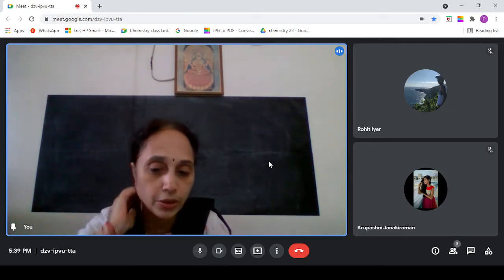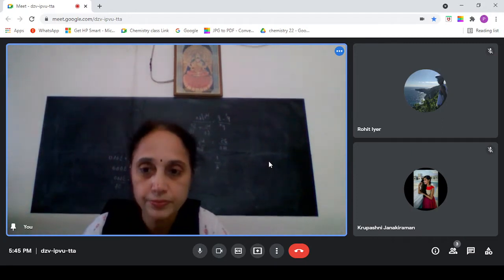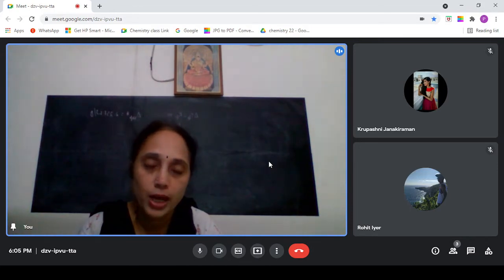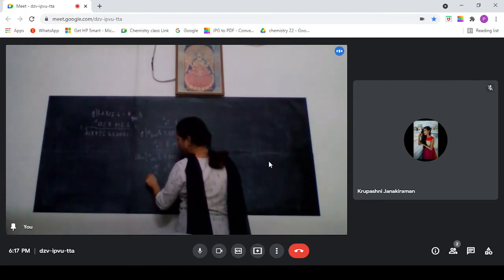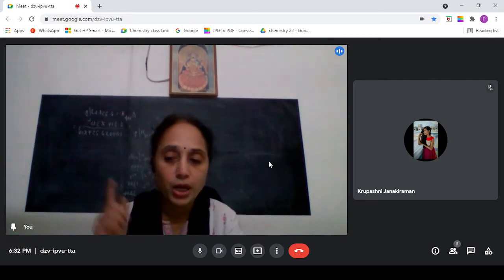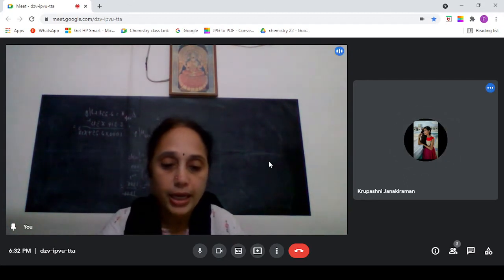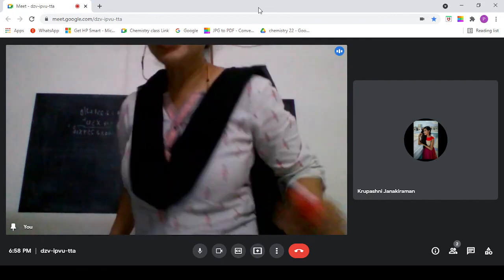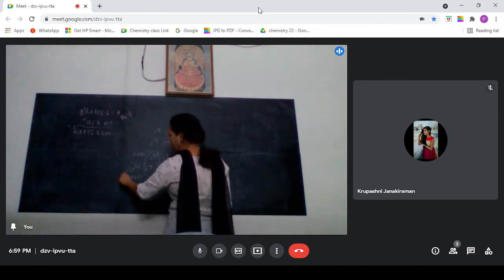solutions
problems..depression in freezing point